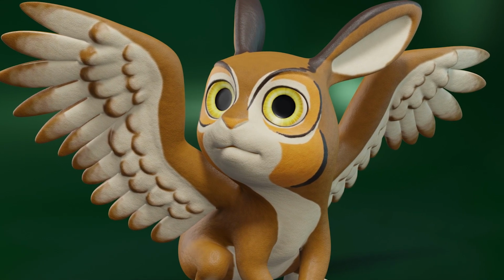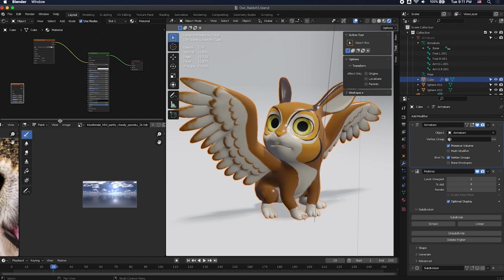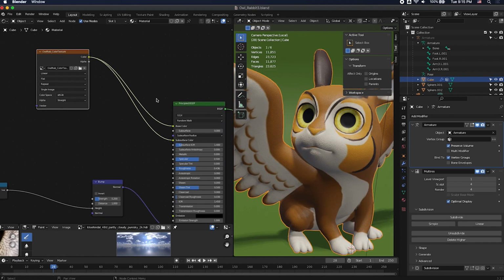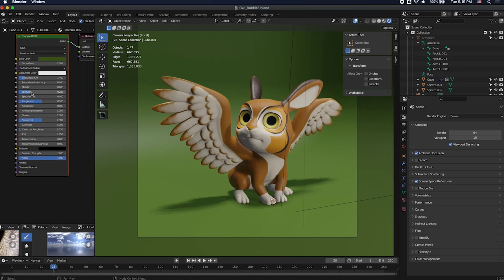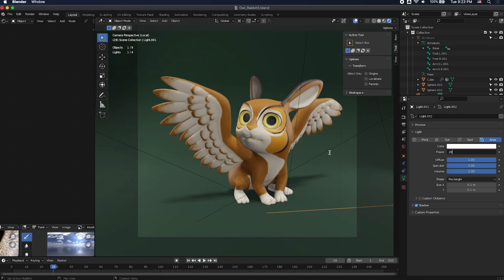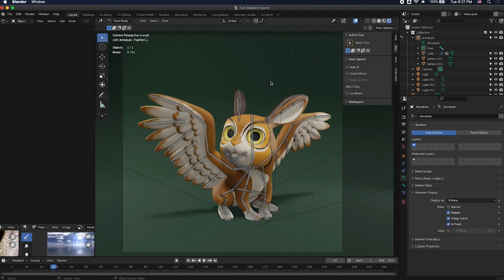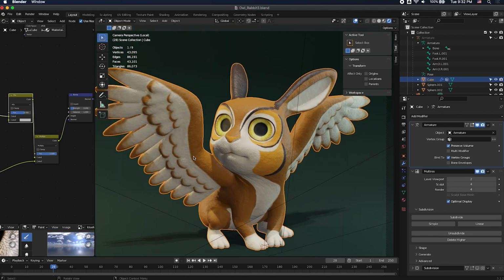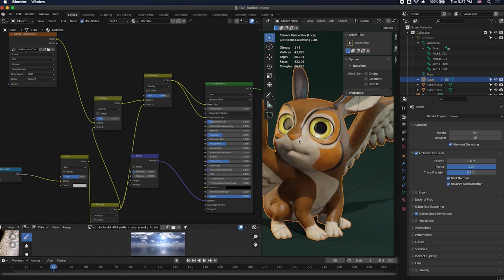Blender 3D Rendering Time Lapse of an Owl Rabbit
In this final video, I will show you how I rendered the owl rabbit. Before hitting the render button, I need to add a floor and backdrop, set up the light sources and finalize the textures and materials.